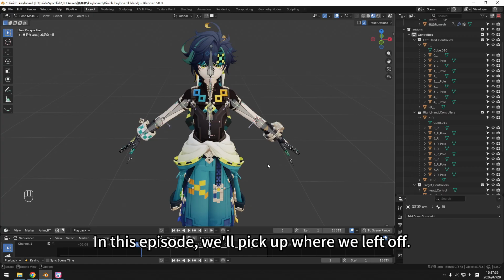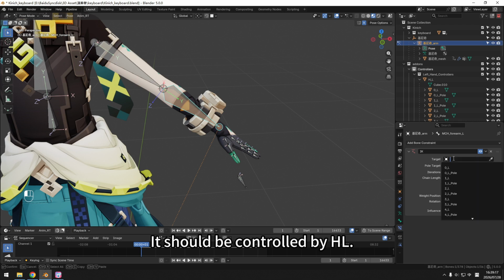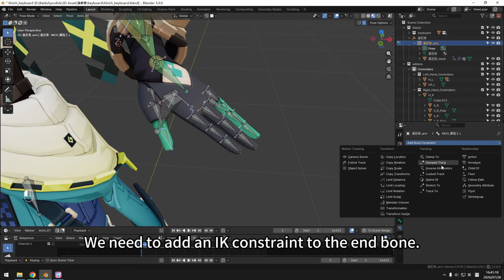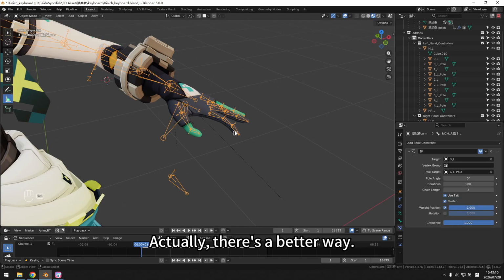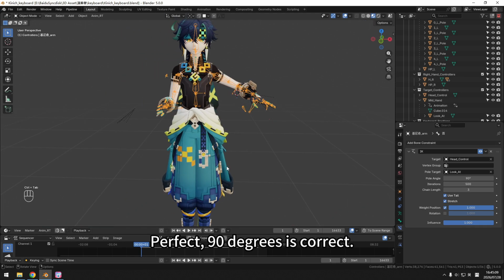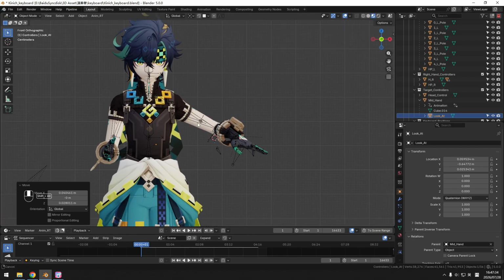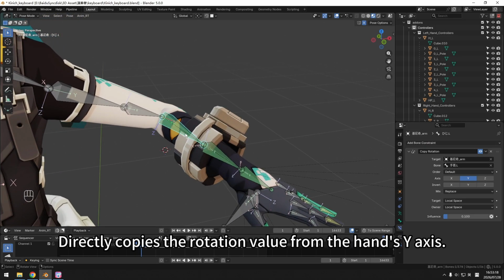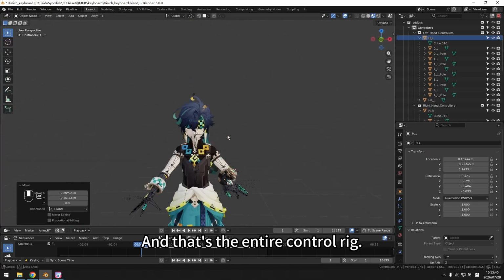Setting Up Control Chains (Blender)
00:00 Flowchart Overview
01:37 Arm IK Chain
03:41 Finger IK Chain
06:25 Upper Body Control Chain
10:27 Twist Bones Setup